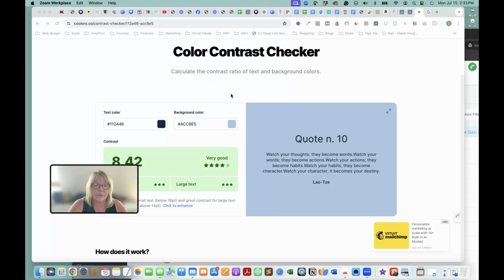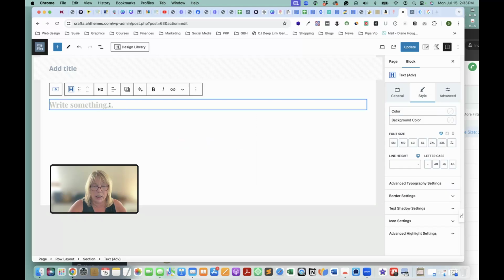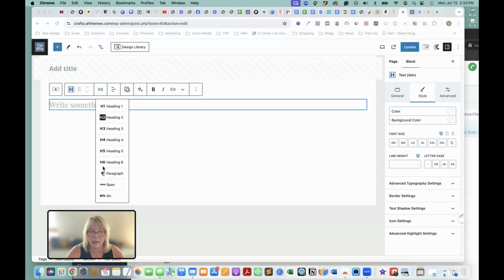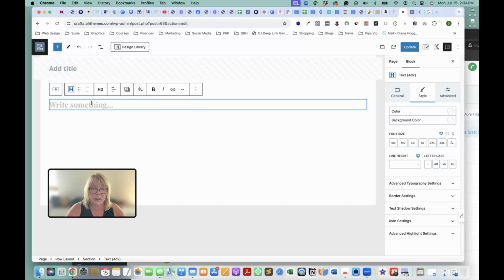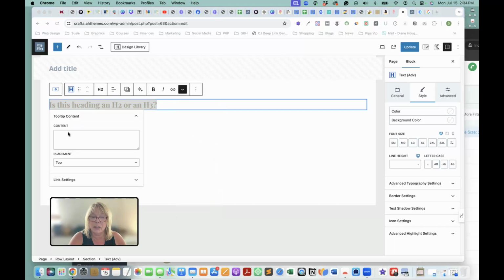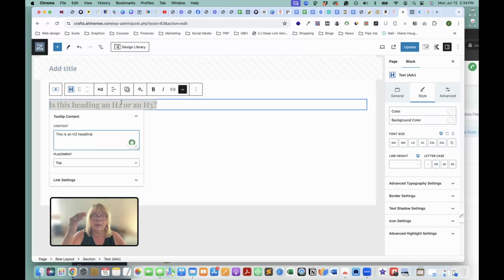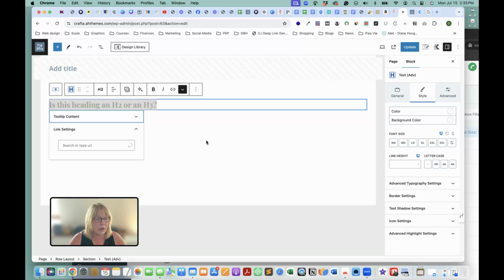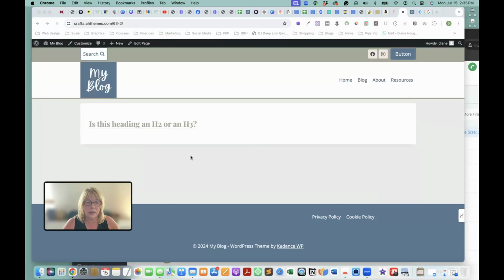Tool tip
Here's how to make a tool tip using Kadence blocks.

Tool tips are great for adding a navigational "nudge" to your viewer so they get a little more information. You can even make a link to another page.

Want to learn more about Kadence and WordPress? It's just $9/month and it's like having your own WordPress expert on hand to help you out whenever you need it!